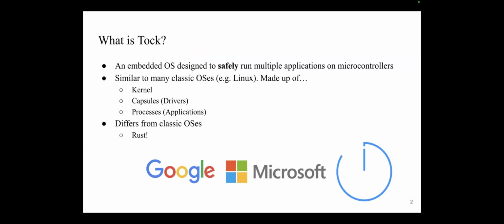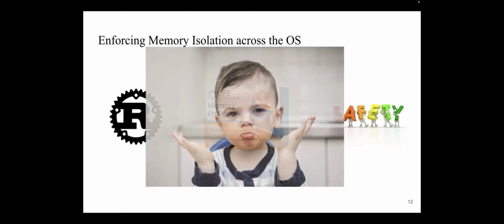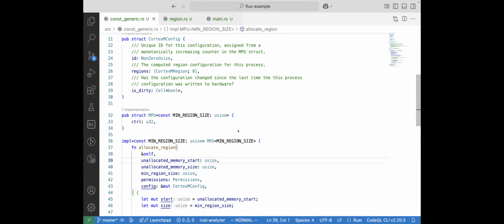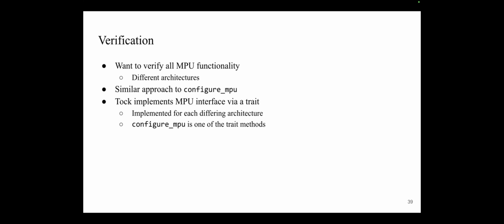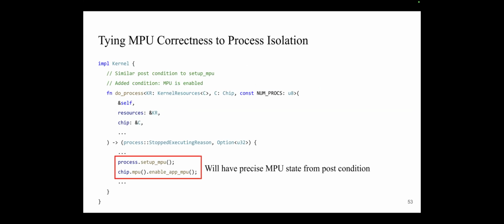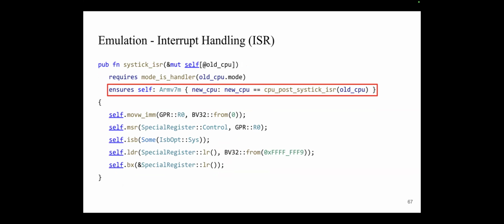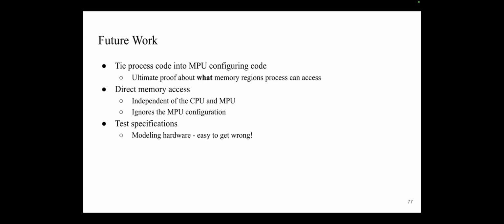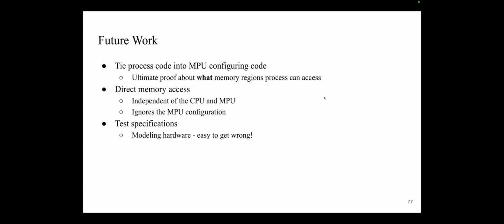VTock: Verifying the Tock Kernel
Tock is a modern operating system designed to safely run multiple distrustful applications on millions of embedded devices. While Tock is written in Rust, a type and memory safe language, low-level hardware abstractions remain fundamentally unsafe. Relying solely on language and hardware safety features is not enough to prevent bugs that compromise one of Tock's core guarantees: process isolation. In particular, isolation has been violated by bugs in interrupt handling, context switching, and hardware configuration code. To address these challenges, we are building VTock, a formally verified fork of Tock that uses Flux, an automatic Rust verifier, to prove the correctness of security-critical properties. In this talk, I will give an overview of our verification efforts along with some of the challenges we have faced verifying production Rust code.

Vivien Rindisbacher

Hi! I'm a PhD Student in the Programming Systems Group at the University of California San Diego (UCSD). My research focuses on lightweight verification of Rust code using tools like Flux. Before joining UCSD, I worked as a Software Engineer at Dimensional Fund Advisors and completed my undergraduate degree at Boston University.